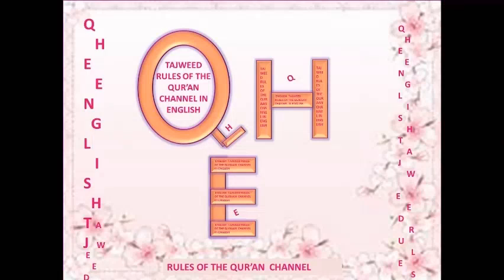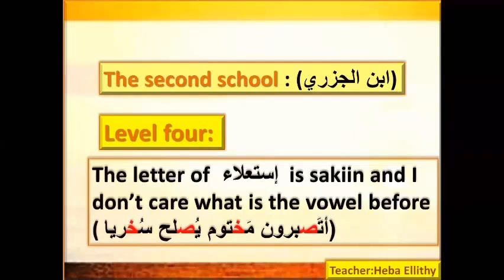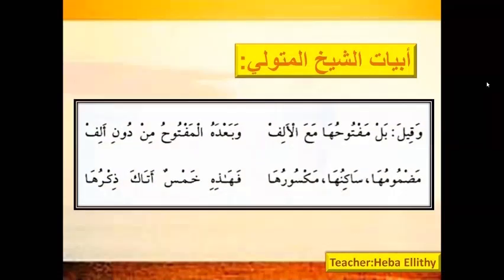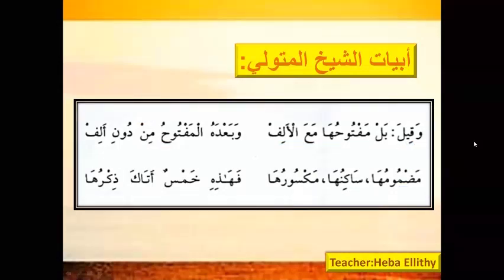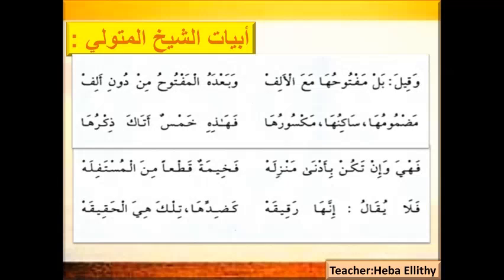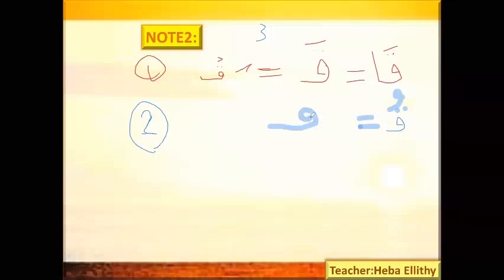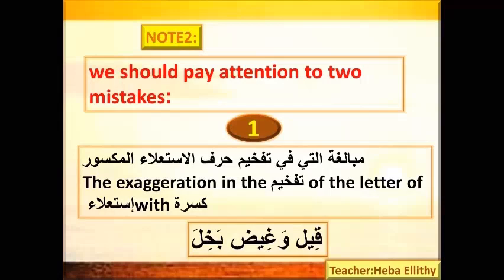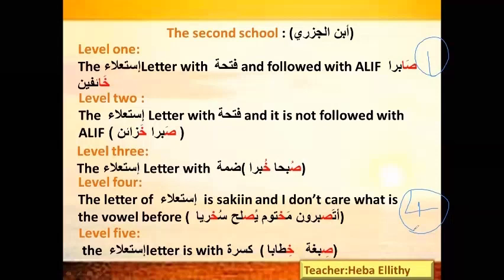3-The Second School for the Levels of Tafkheem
3-The Second School for the Levels of Tafkheem
المدرسة االثانية في التفخيم ‐